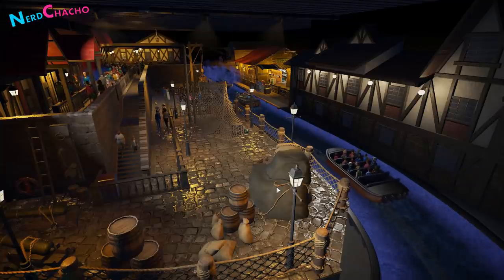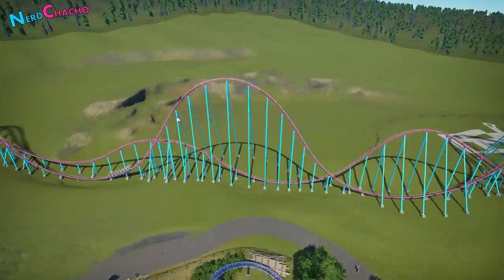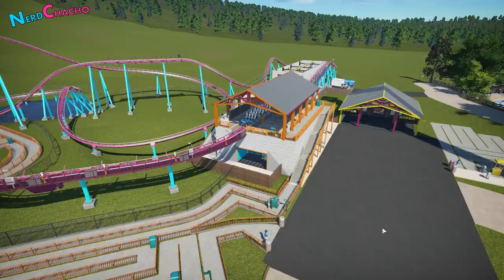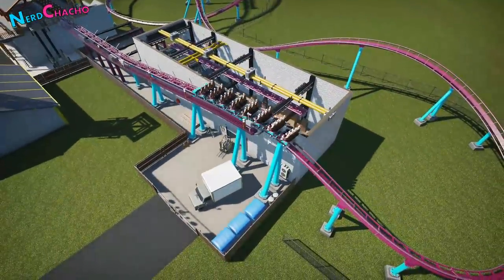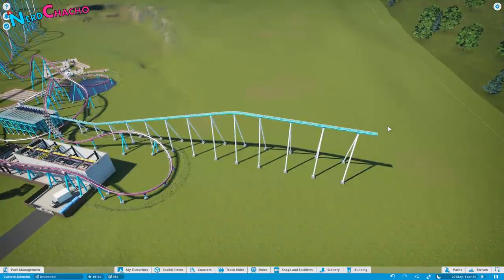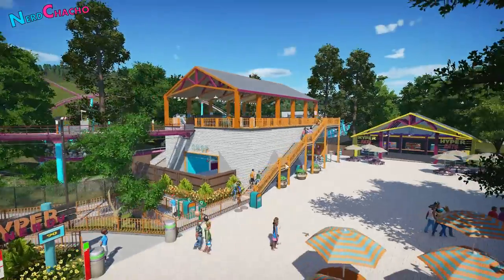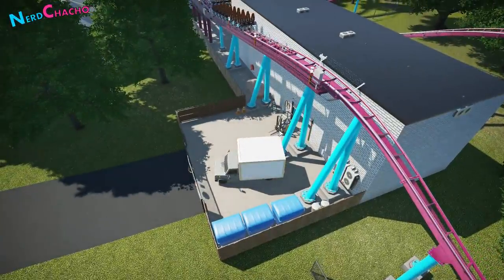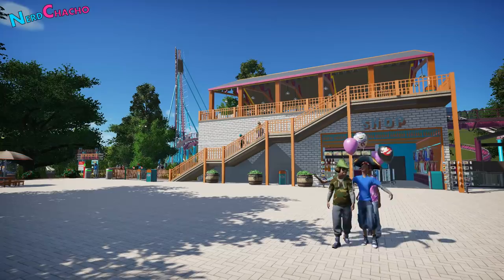B&M Hyper Coaster!! | Realistic Planet Coaster Park: ChachoLandia #13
Well, you love your realistic Planet Coaster parks, so let's do another one. Welcome to ChachoLandia: A cross between Cedar Point, Thorpe Park, Dorney Park, Carowinds and Energylandia. Opened by Cedar Fair in the UK in 2015, we are building with a bigger budget!

This week, we create the pinnacle of the park... A B&M Hyper Coaster! It is as if Nitro and Behemoth has had a baby as we build a generic themed hyper for the park! And yes, 63m. It's a hyper.

It's £1 a month and you can dip in and out as you want. Thanks so much for signing up. I post exclusive updates to members only... Click the JOIN button for more.

Using realism I’ve learnt from my experience of working for a real-life theme park company and over 4000 hours of Planet Coaster play time. Using true-to-life principles, we walk through each stage of the build reasons why things are built in a certain way– as well as some top tips on how these were achieved too by pulling them apart for you to see.